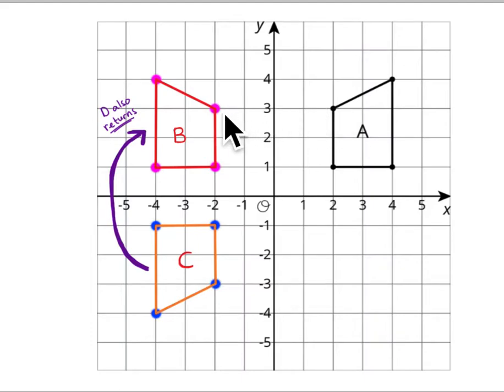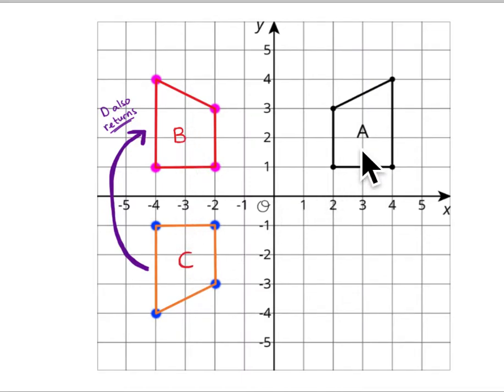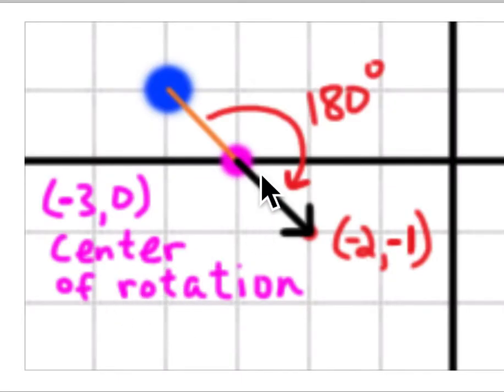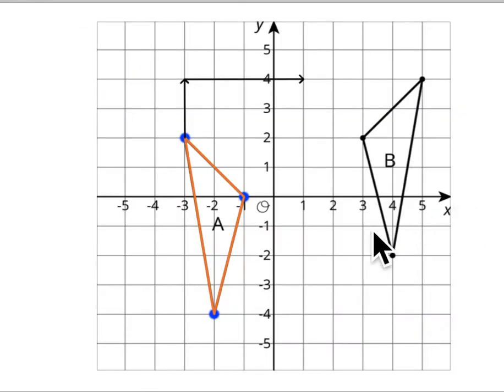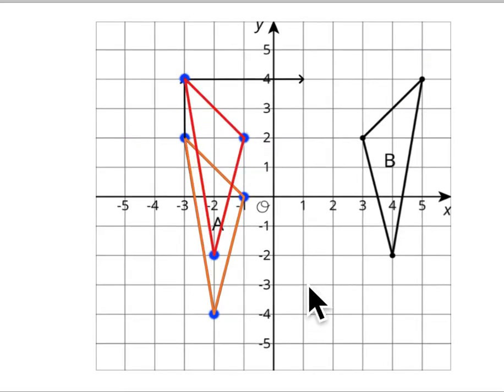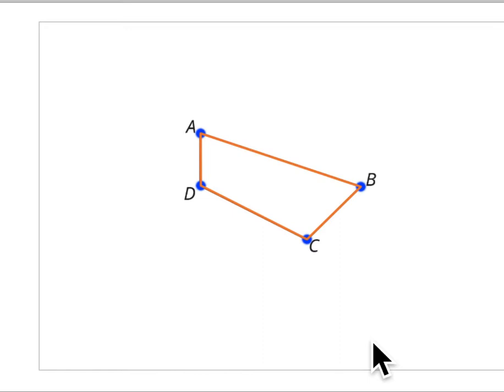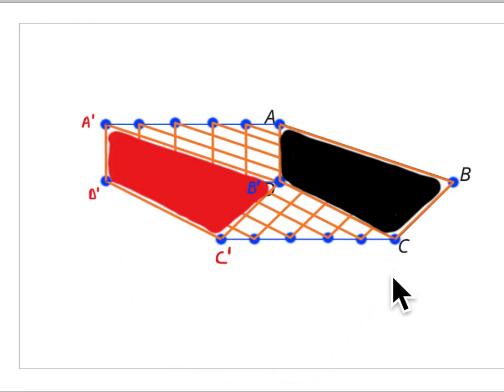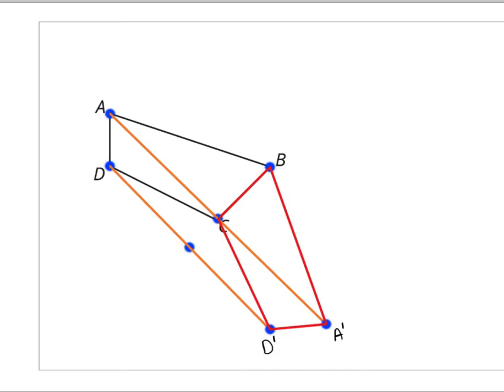8th Grade Illustrative Mathematics: Gr. 8; U1; Lesson 6: Practice Problems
Illustrative Mathematics
Unit 1: Rigid Transformations and Congruence
Lesson 6: Describing Transformations
Practice Problems

All of the images in this video were done on an iPad using the Doceri App.
Doceri is free. Teach your students how to use it. There are some tutorials linked on my website (below). If you use an android tablet, Doceri has come out with an app or search for a suitable replacement. There has to be one; it is just drawing circles, lines, copying images; nothing difficult.